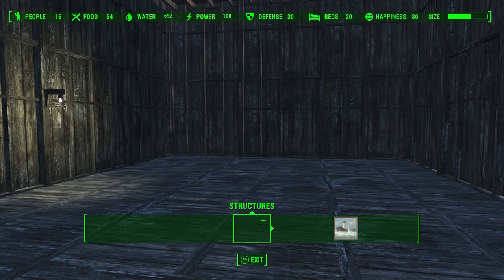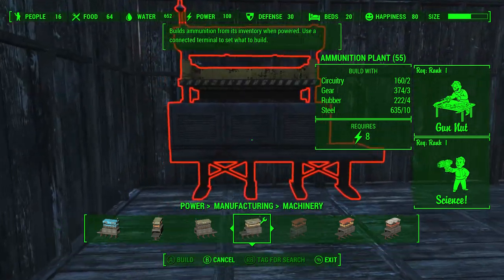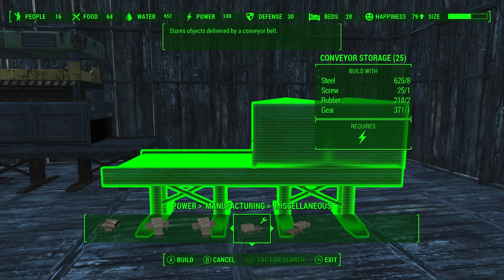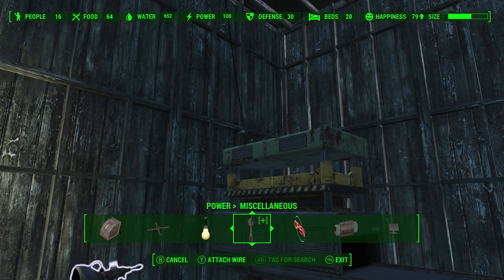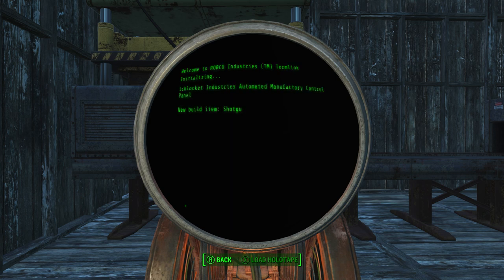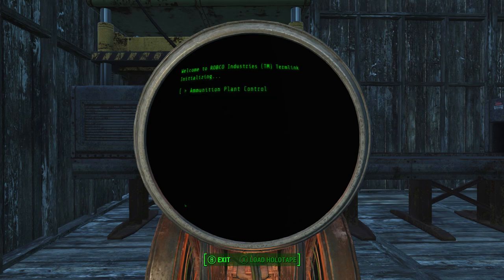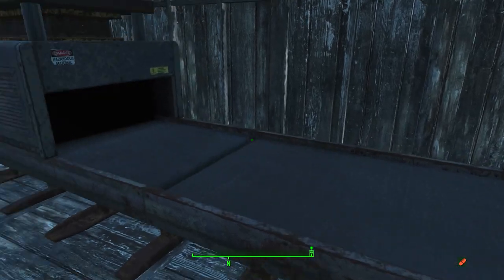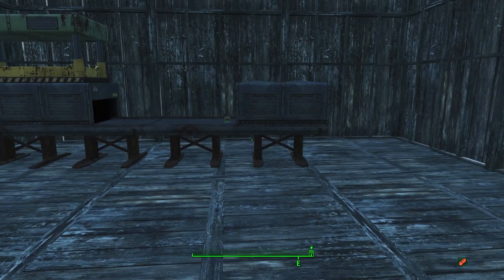Making ammunition's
In this video I will tell you how to make your own ammunition factory.